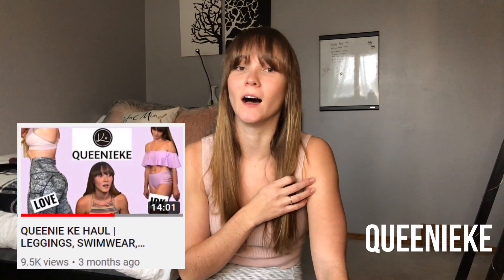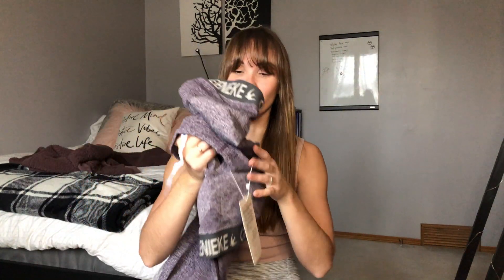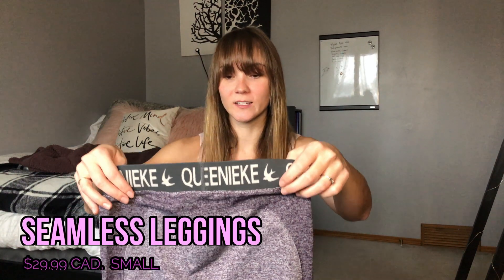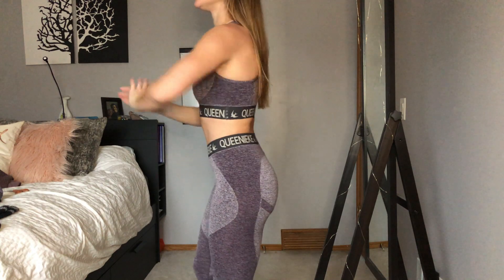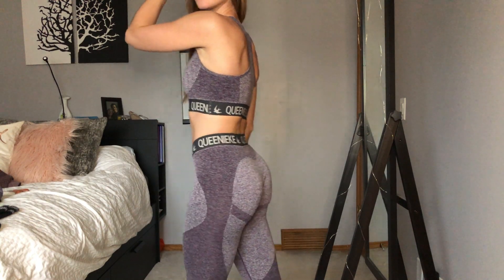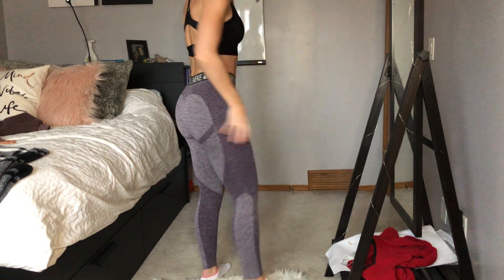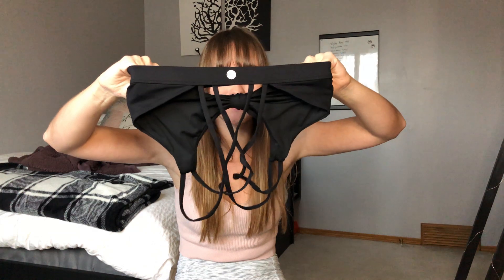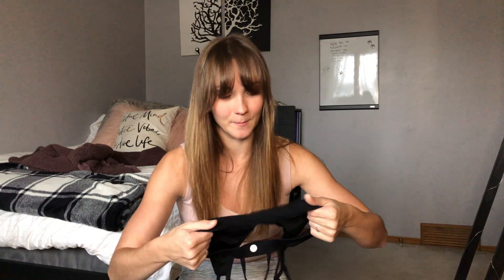AFFORDABLE ACTIVEWEAR HAUL | QUEENIEKE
My measurements:
Waist: 26
Hips: 38
Chest: 31
Bust: 34
Height: 5'7